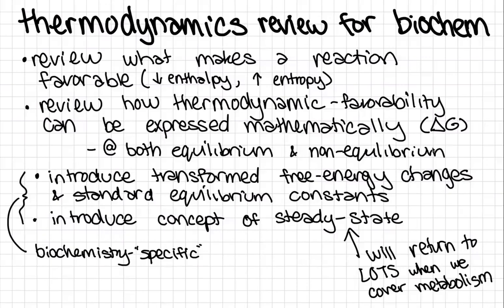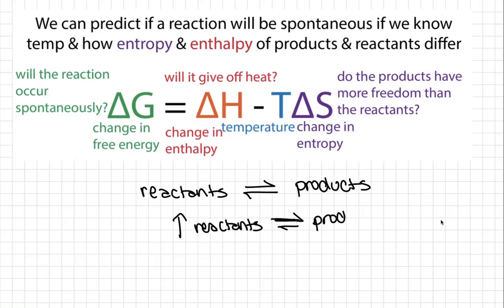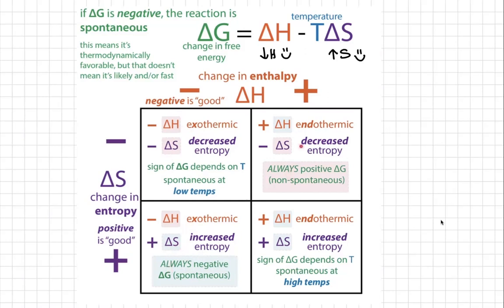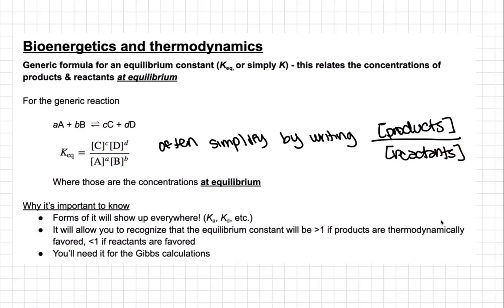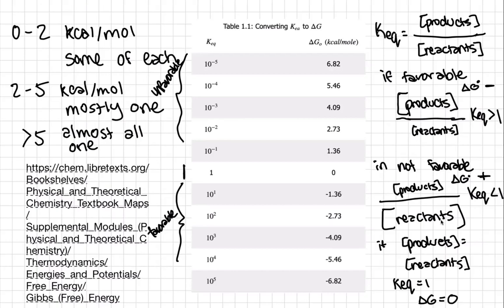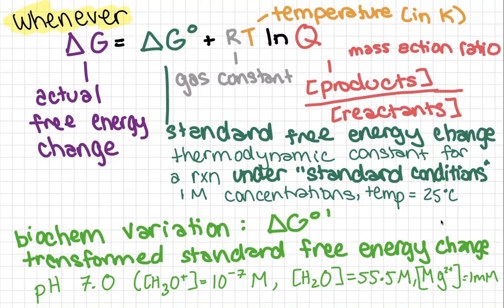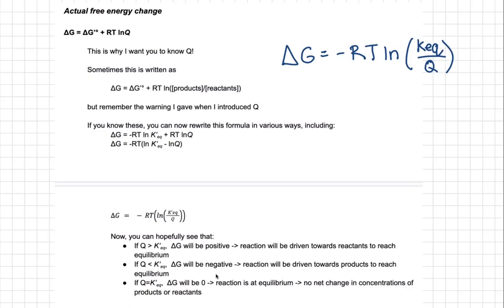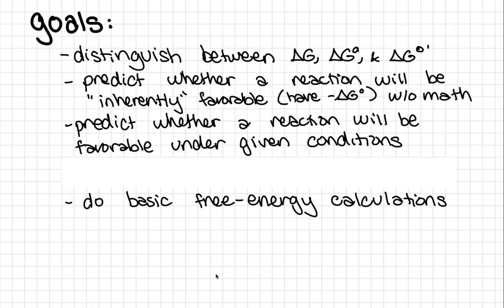Thermodynamics review for biochemistry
Thermodynamics review for biochem - the hard-core thermodynamics of biochemistry comes most into play when we talk about metabolism. But even when we’re “just” talking about things like pH, thermodynamics are at play! So hopefully you remember that good ‘ole gen chem! Just in case, here’s a review of concepts like ΔG & Keq!

Thermodynamics review for biochem - outline of video:
* Review what makes a reaction favorable (decrease in enthalpy &/or increase in entropy)
    * remember to consider *all* the interactions & orientations you start & end with (including any water you free up!)
* Review how thermodynamic-favorability can be expressed mathematically (ΔG)
    * both at equilibrium (w/Keq) & non-equilibrium (with Q)
* * Introduce transformed free energy changes & standard equilibrium constants (ΔG°’ & Keq’)
    * technicality taking into account the fact that water’s everywhere and not at a pH of 0!
* * Introduce concept of steady-state - will be returned to LOTS more when we cover metabolism
    * constant [products]/[reactants] but NOT at equilibrium - instead you artificially maintain the balance by replenishing the reaction
* * these 2 are kind of biochemistry-specific

Goals:
* Distinguish between ΔG, ΔG°’, & ΔG°’
* Interpret Keq & ΔG values - know what it means to be greater than or less than 1 for Keq & greater than or less than 0 for ΔG
* Predict whether a reaction will be "inherently"favorable (have a negative ΔG) without doing any math
* Predict whether a reaction will be favorable under given conditions (consider concentrations!)
* Write an equilibrium constant (Keq) and a reaction quotient (Q, aka mass action ratio) for any reaction
* Compare Q & Keq & predict which way a reaction will proceed
* Do basic free-energy calculations

Gibbs free energy change
* if ΔG is positive, the reaction is thermodynamically unfavorable
* if ΔG is negative, the reaction is thermodynamically favorable
* if ΔG is 0, the reaction is at equilibrium

Standard free energy change

Technical note: In biochemistry, we often use the terms ΔG° & ΔG’° (also can be written as ΔG’°) interchangeably, but there is a formal distinction (so apologies in advance if I slip up).

* ΔG° = standard free-energy change (physical constant of a reaction) - under chemistry definitions of standard state
    * the standard state in chemistry is defined as: all reactants and products at 1M concentrations (1 atm for gasses) & temperature = 298 K (25°C)
* ΔG’° = standard transformed free-energy change (physical constant of a reaction) - under biochemistry definitions of standard state
    * the standard state in biochemistry is defined as: pH 7.0 ([H+] = 10-7 M); [H2O] is 55.5 M; [Mg2+] is 1mM
        * Why? Biochemical reactions don’t take place under chemistry-defined standard conditions, where pH = 0!!! Our reactions take place in pH-buffered aqueous solutions where pH is closer to 7 and water is everywhere! But even the biochemistry-defined “standard conditions” are much different from reality, hence, you will have to account for this in your calculations of ΔG as defined below
* ΔG = actual free energy change under the given conditions (a very important concept in biochemistry is that the concentrations of products and reactants (which can be controlled) greatly influences free energy change and thus favorability!)

ΔG’° = -RT ln K’eq

Why it’s important to know
* It will help you recognize that if products are favored at equilibrium, ΔG’° will be negative. And the more the products are favored (larger the K’eq), the more negative it will be
* You’ll need it below

Actual free energy change

ΔG = ΔG’° + RT lnQ

This is why I want you to know Q!

Sometimes this is written as

ΔG = ΔG’° + RT ln([products]/[reactants]

but remember the warning I gave when I introduced Q

If you know these, you can now rewrite this formula in various ways, including:
ΔG = -RT ln K’eq + RT lnQ
ΔG = -RT(ln K’eq - lnQ)

ΔG = -RTln(Keq/Q)

Now, you can hopefully see that:
* If Q › K’eq,  ΔG will be positive - reaction will be driven towards reactants to reach equilibrium
* If Q ‹ K’eq,  ΔG will be negative - reaction will be driven towards products to reach equilibrium
* If Q=K’eq,  ΔG will be 0 - reaction is at equilibrium - no net change in concentrations of products or reactants